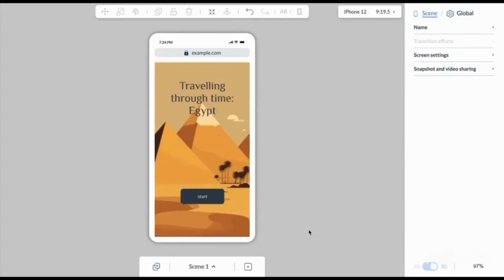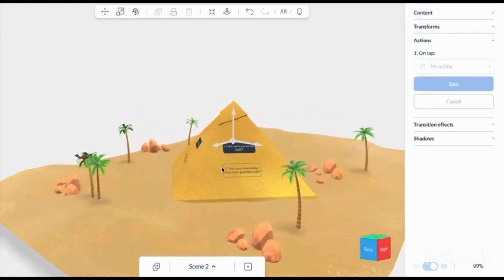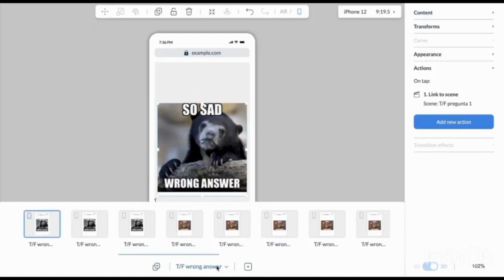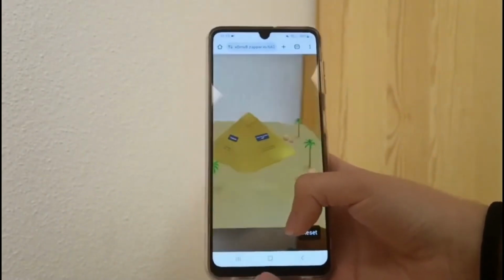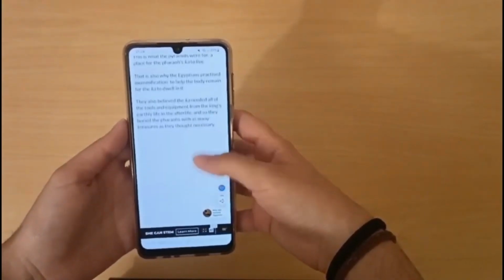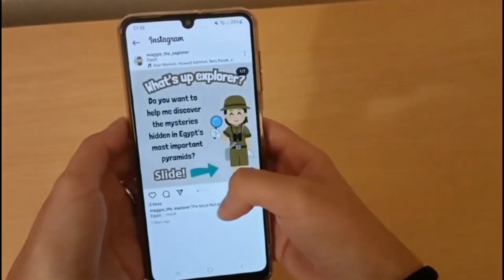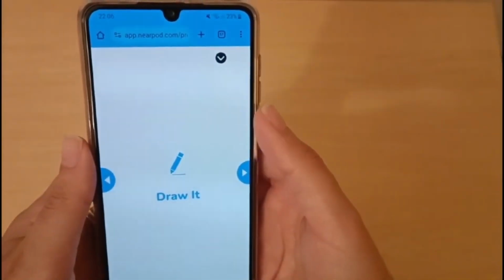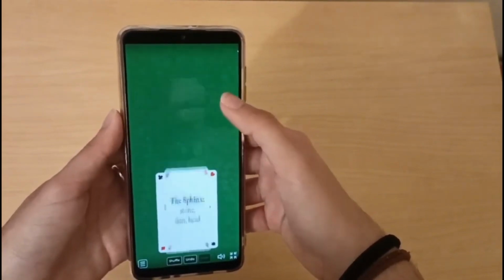AR Egypt 2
AR Project